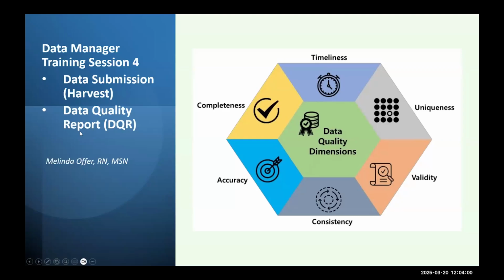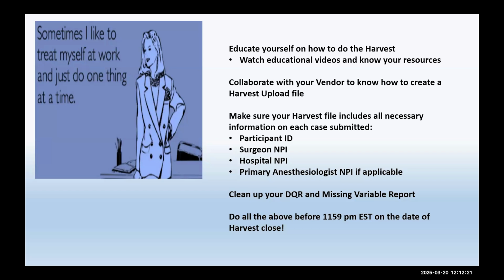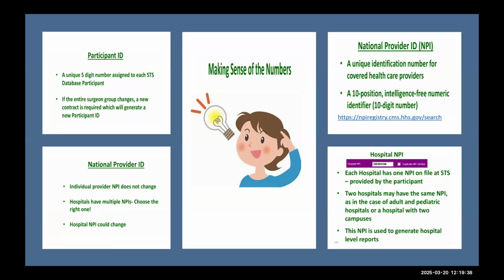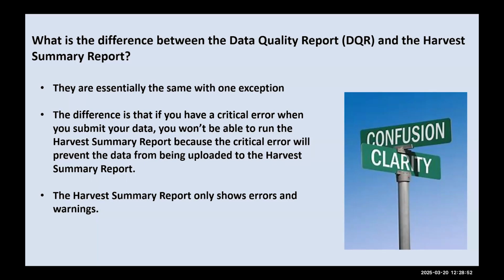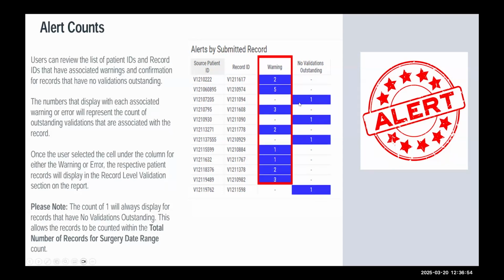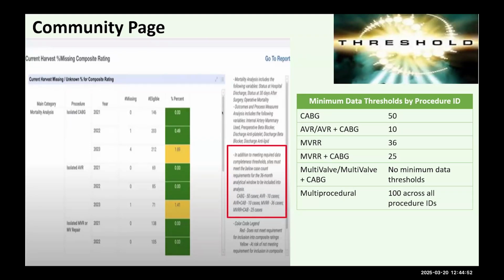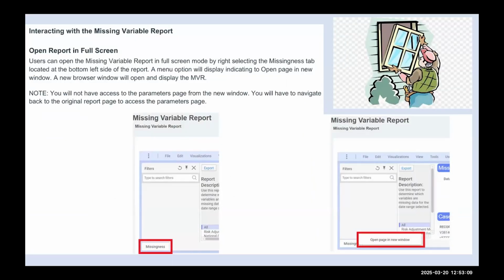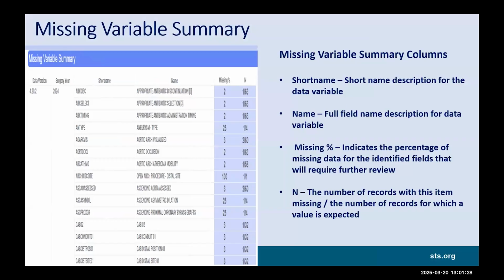ACSD Data Manager Training Webinar Session 4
In Session 4 of the ACSD Data Manager Training Series,  we review data submission (harvest) and the Data Quality Report (DQR).